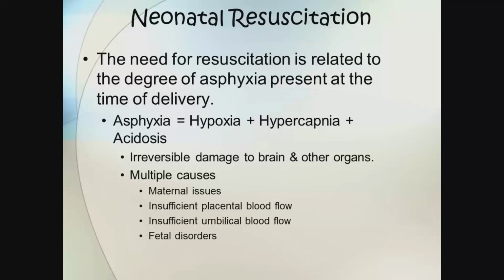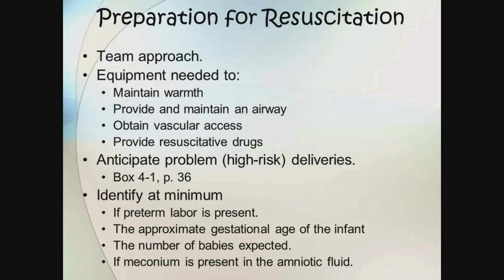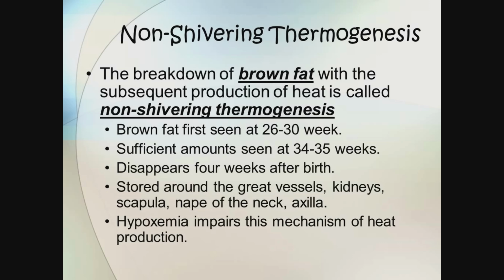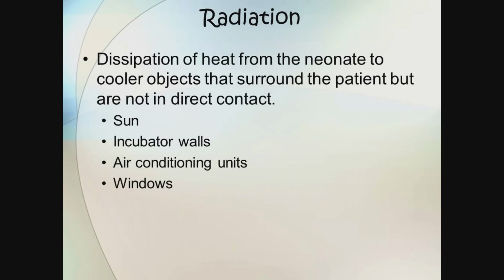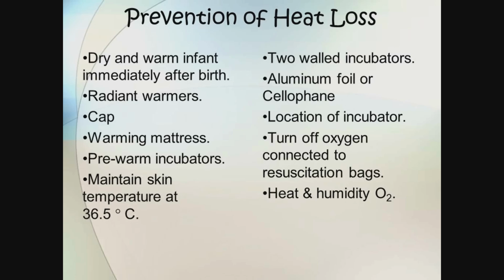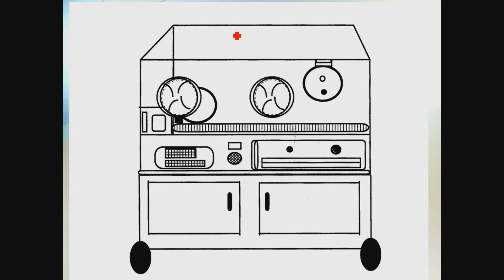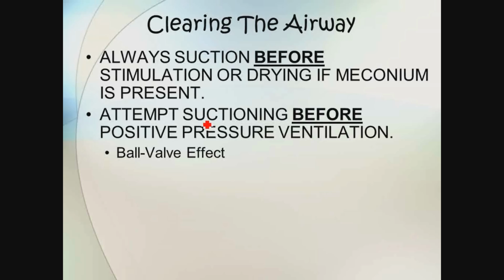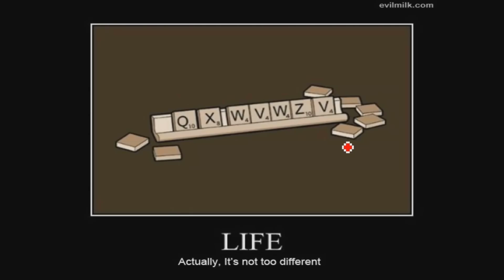RSPT 1210 Module C Part I